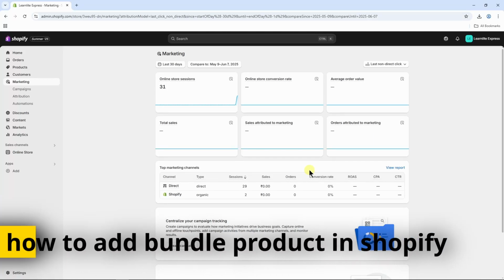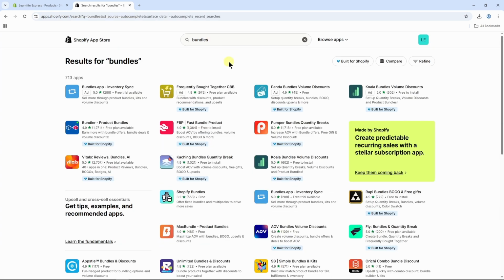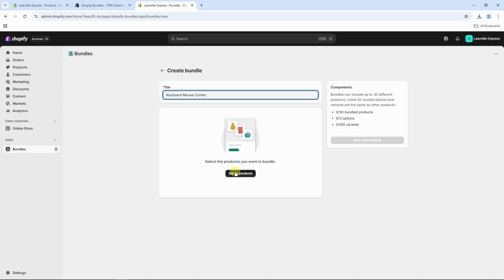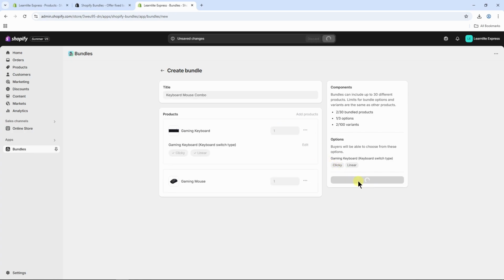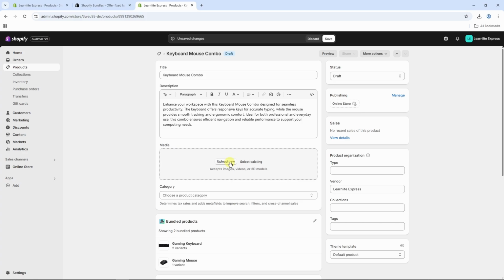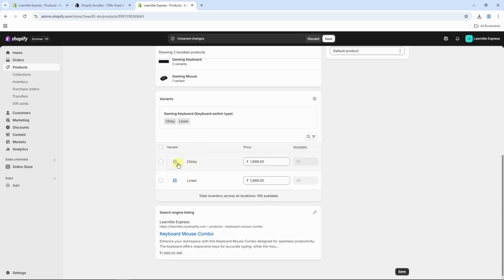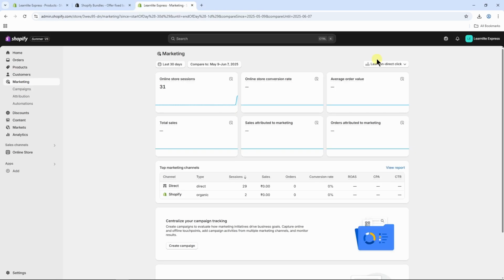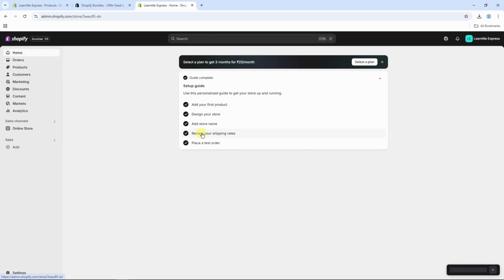How to Add Bundle Product in Shopify (Step By Step)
how to add bundle product in shopify

Learn how to create and add a bundle product in your Shopify store to increase sales and offer product combos. This guide explains how to use Shopify apps or manual methods to group items, set bundle pricing, adjust inventory, and display bundled products on your storefront.